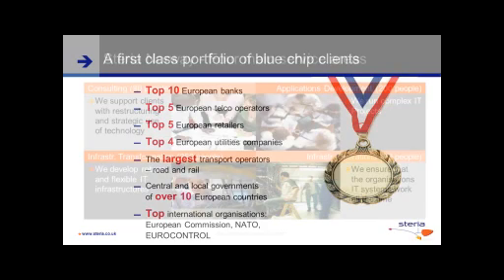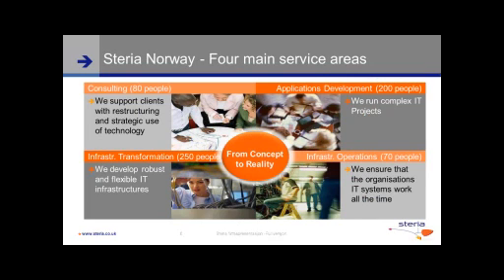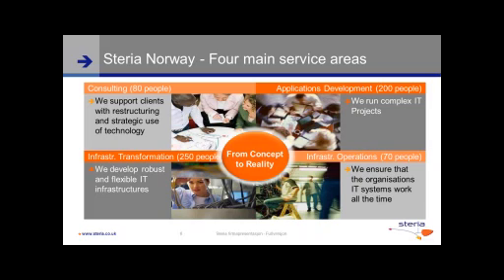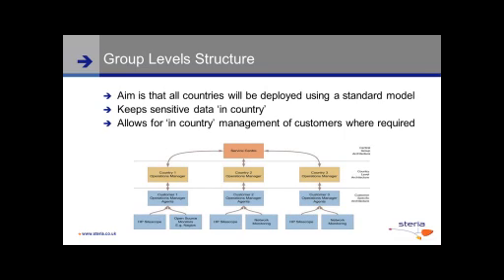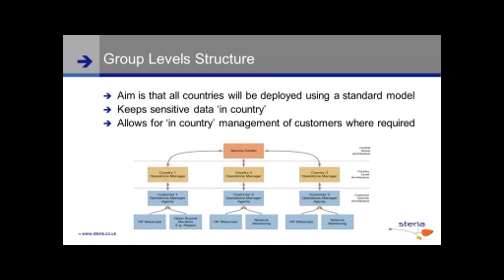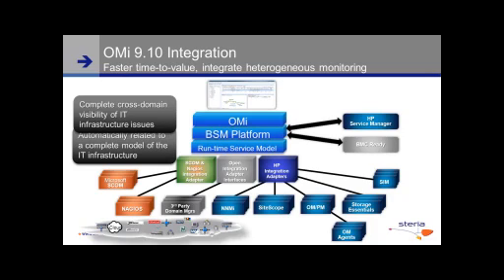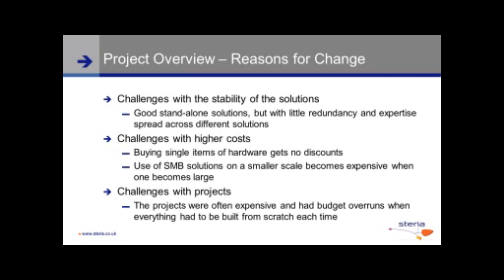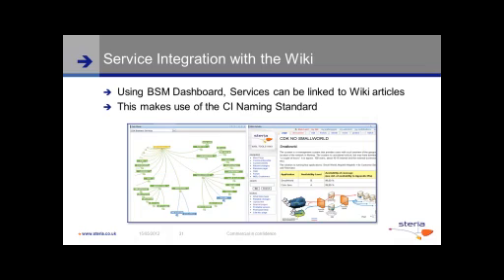5-15-12 BSM 9_ Discovery and the Run Time Service Model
Video Title: 5-15-12 BSM 9_ Discovery and the Run Time Service Model

-- GinkoSolutions.com